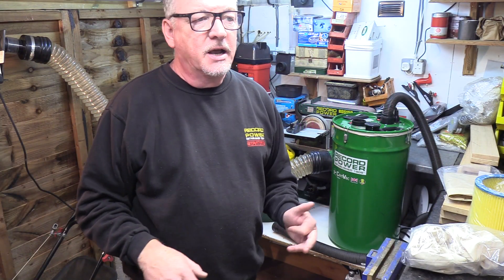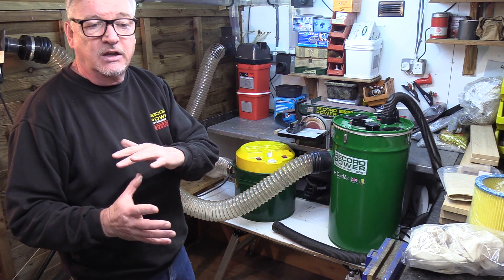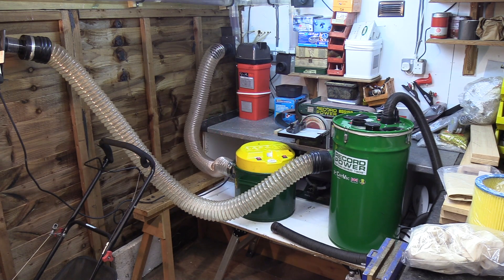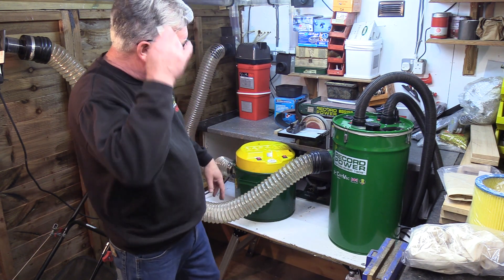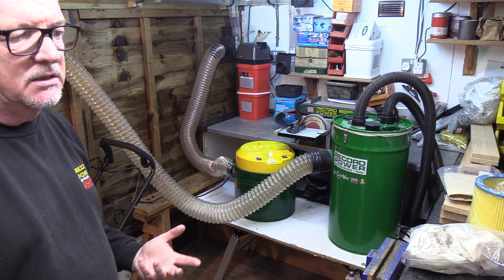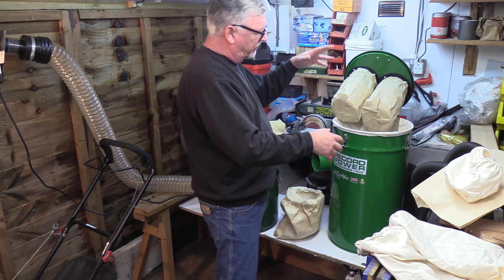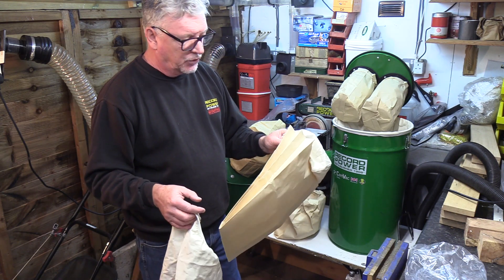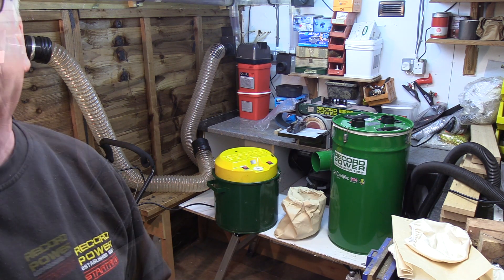Know-How Series: Comparison of high filtration dust extraction systems.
This week Pete Webb is comparing high filtration dust extraction systems. Using the single motor RSDE-P & twin motor CamVac CGV336-4.